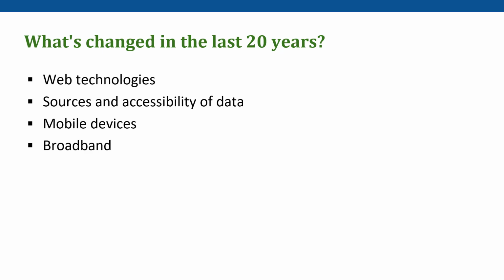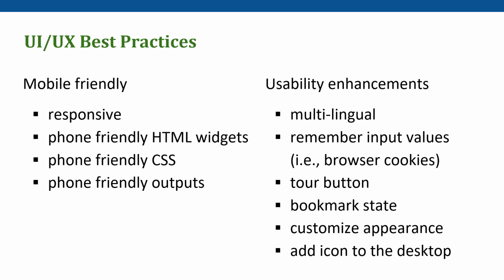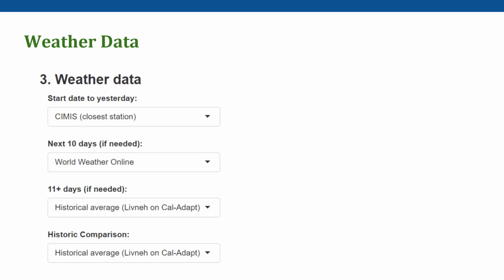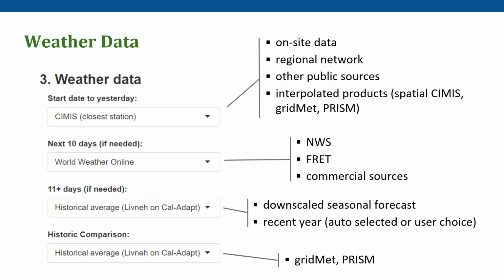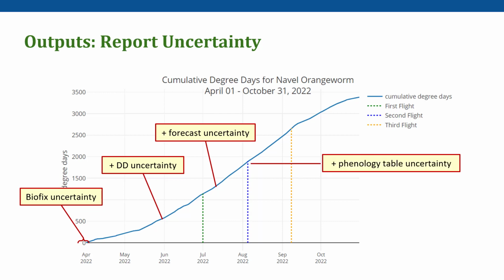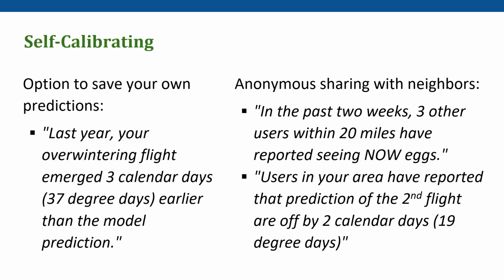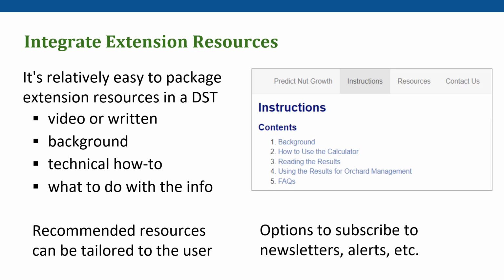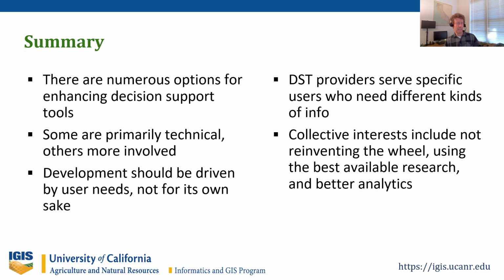Decision Support Tools for Ag Pt3: Next Generation Decision Support Tools